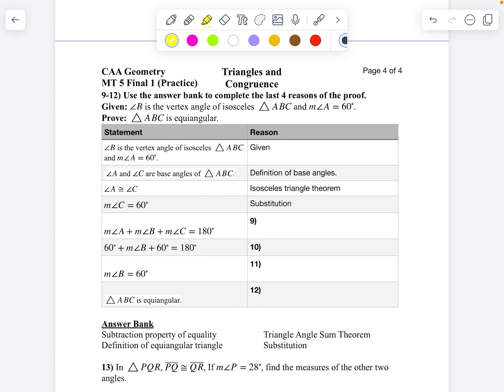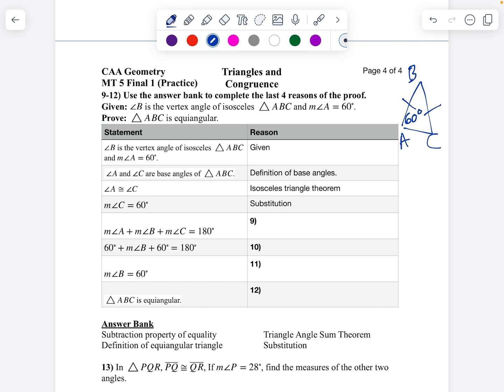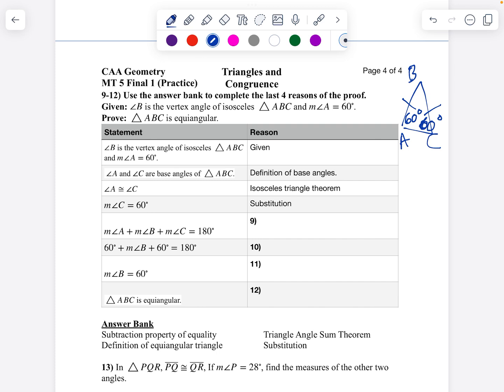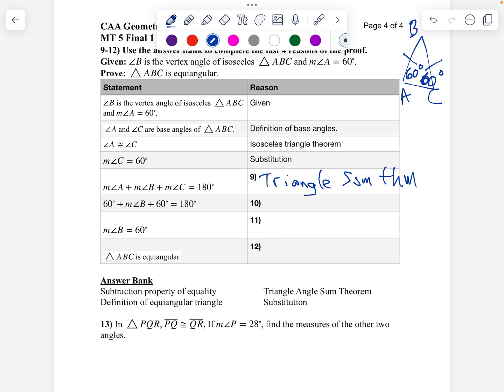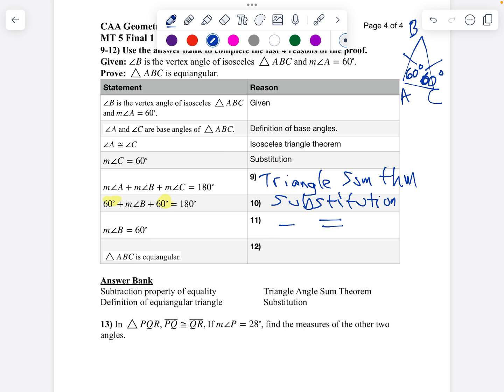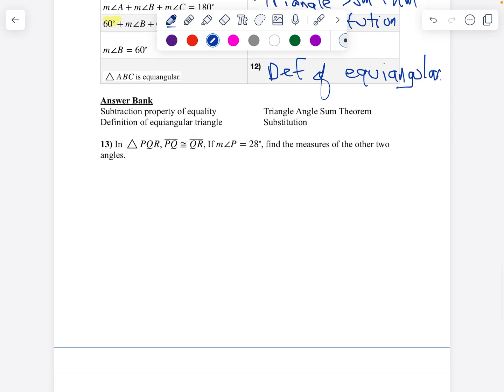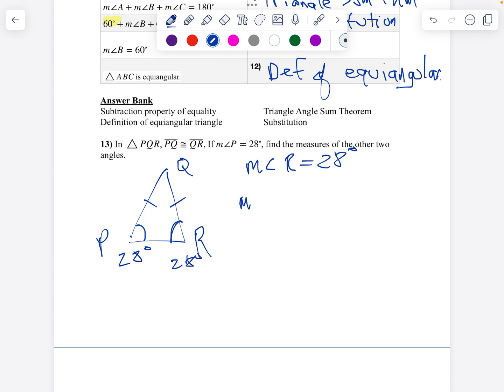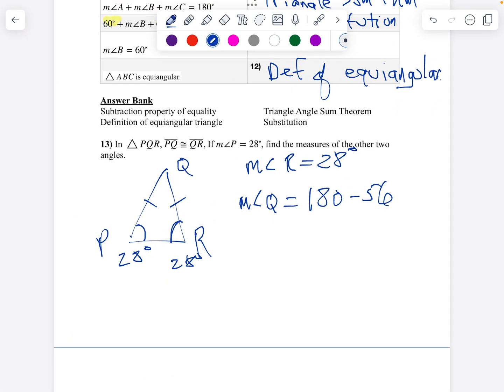Geometry MT 5 Practice Test Solutions page 4